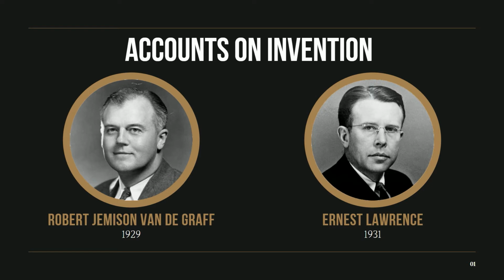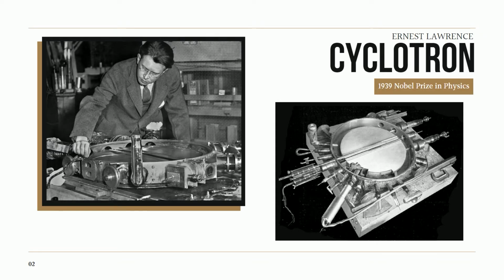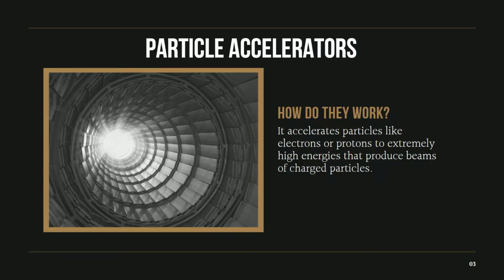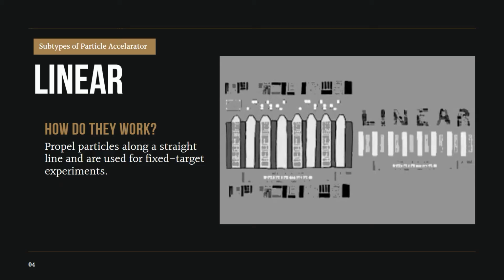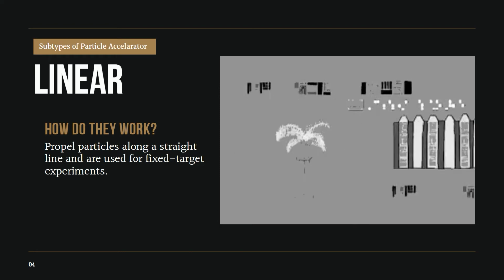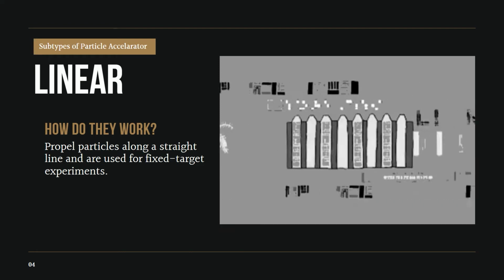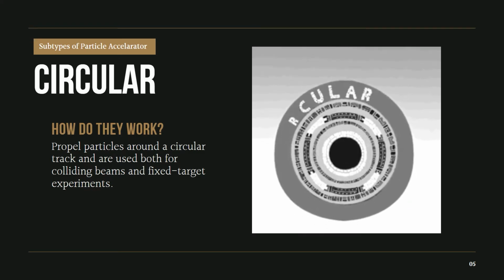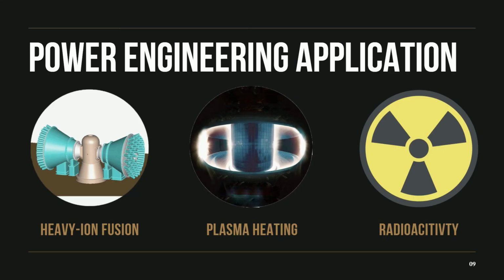Learning About Particle Accelerators.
UST-SHS 12STEM-6
Members:
Ayroso, Alliandra
Deocadiz, Charlette
Estillore, Pamela
Salas, Norman